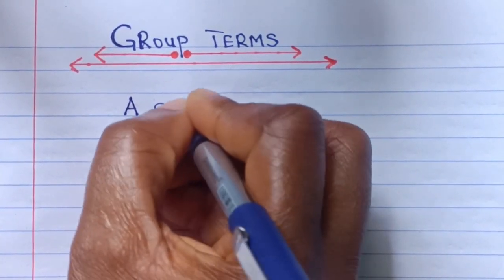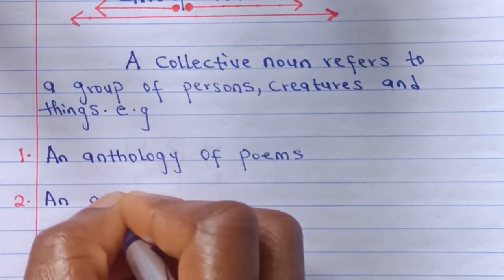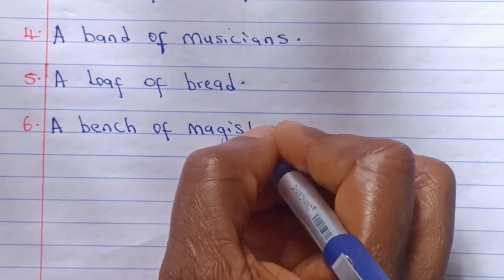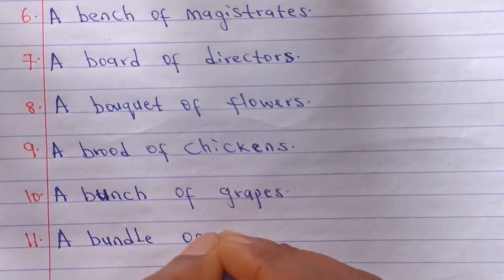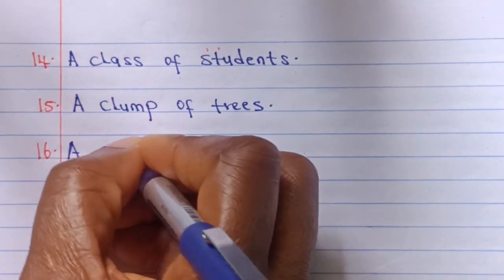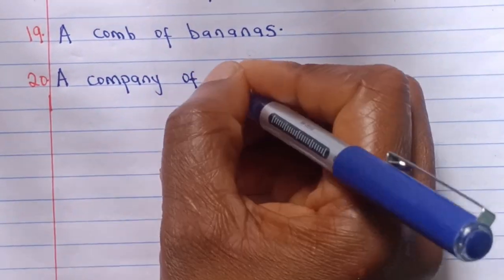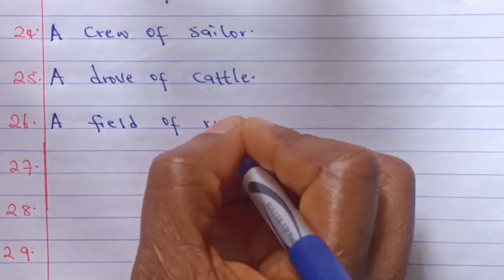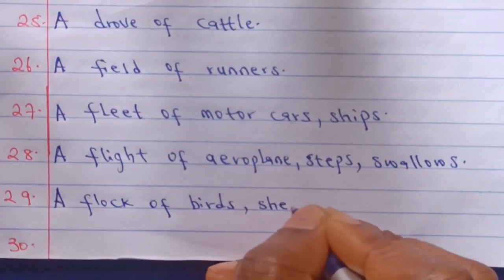Group Terms./Collection of Nouns./Example of Group Terms.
: TIME STAMPS:

00:00 Introduction
01:02 group Terms
01:15 collection of noun
01:45 example of group Terms
01:59 handwriting
02:06 writing
02:17 learning
02:30 education
02:41 educational video
02:55 example of collection of noun
03:00 educational
03:23 english studies
03:30 english
03:46 conclusion

. Improve your handwriting through regular practice.
. handwriting practice
.. Improve your handwriting
. Improve your writing
. handwriting improve
. handwriting is an art
. calligraphy
. cursive writing
. calligraphic practice